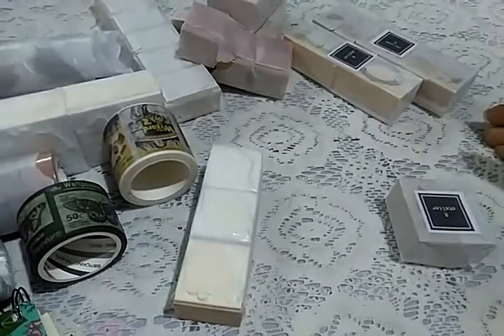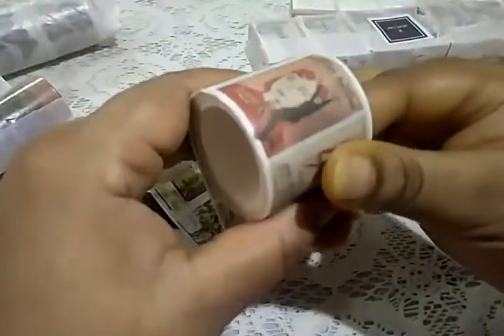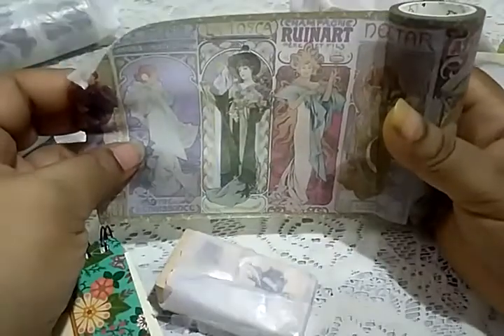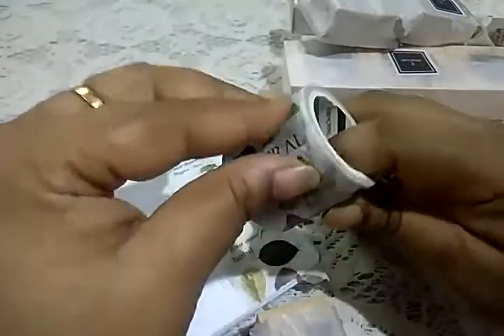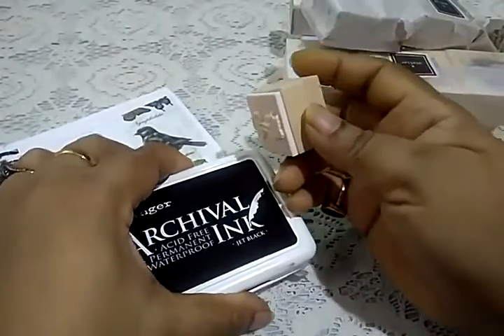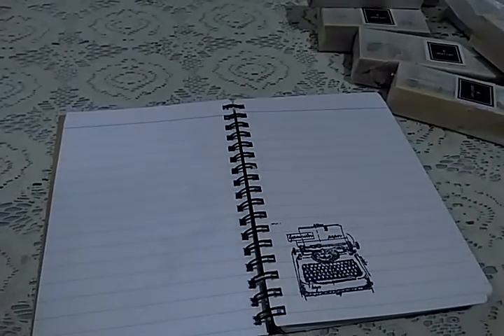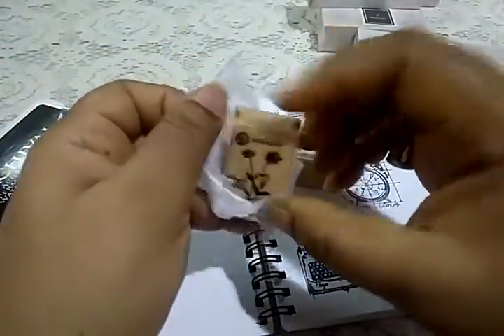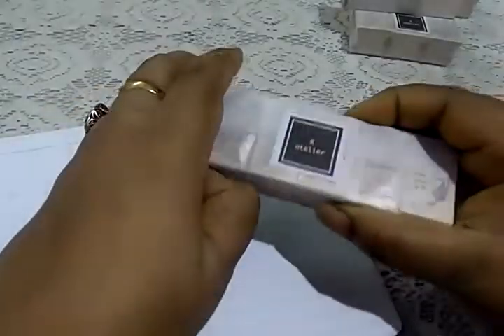A haul from R.Atelier ,Washi and wood stamps for journaling.